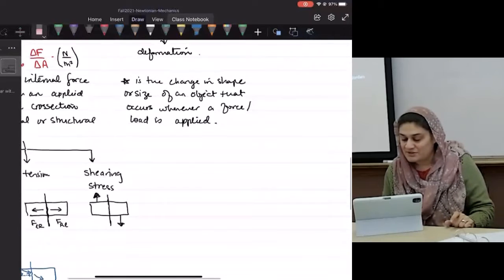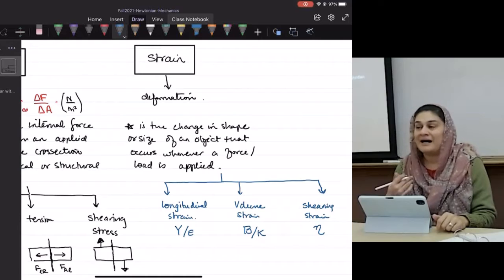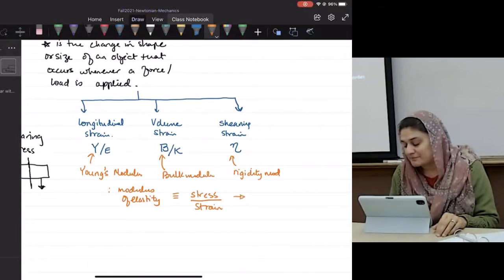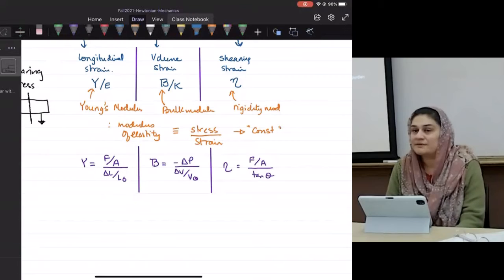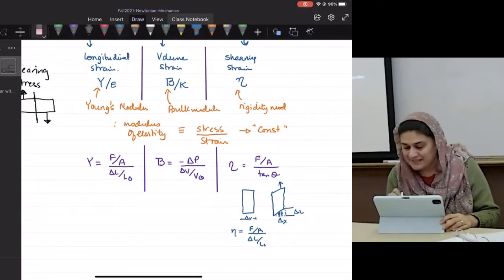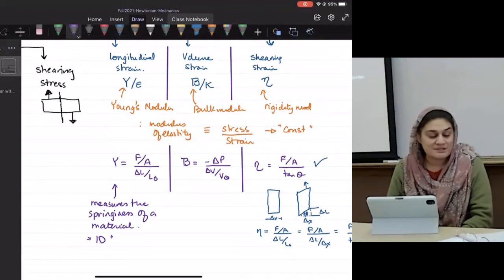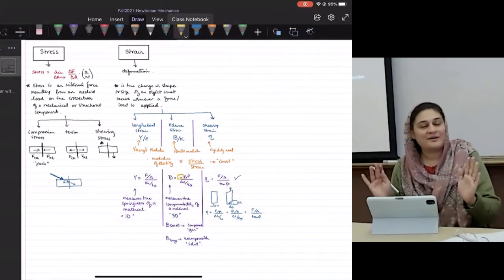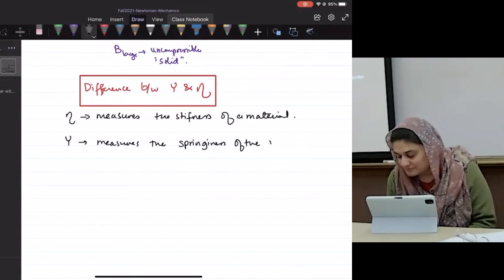Chap 14.4.2. Types of strain in solids